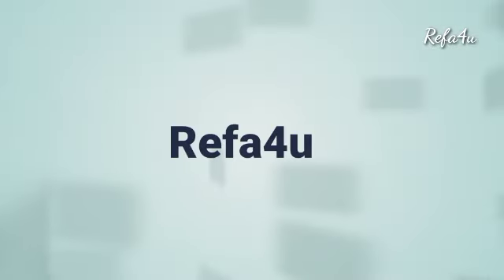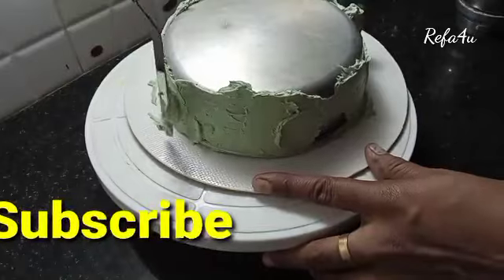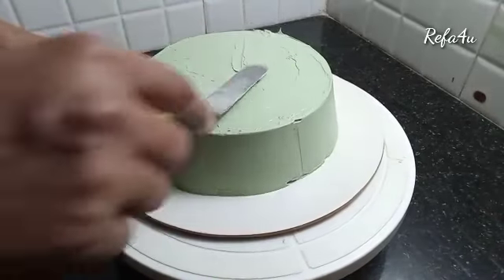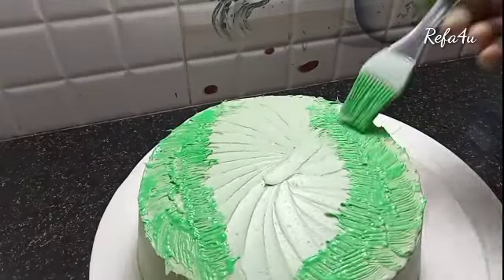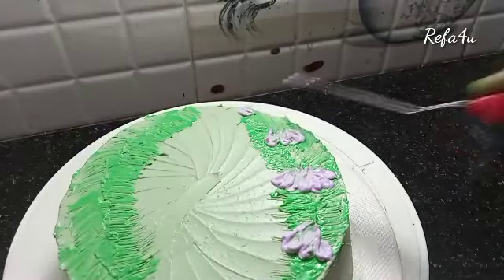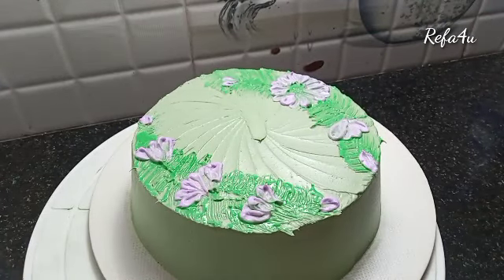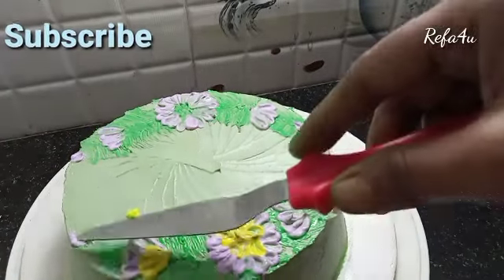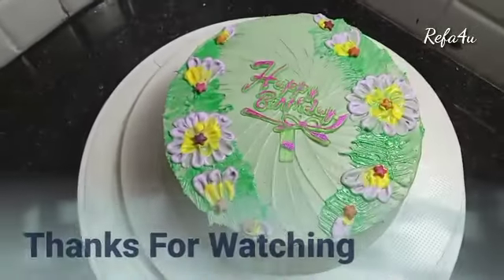How To Make A Prank Cake ll Prank Cake Decoration